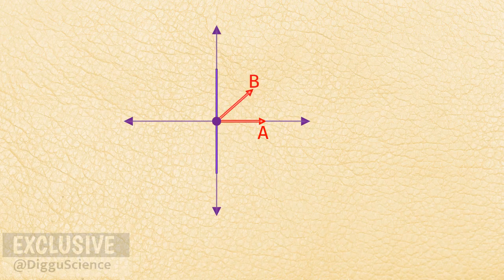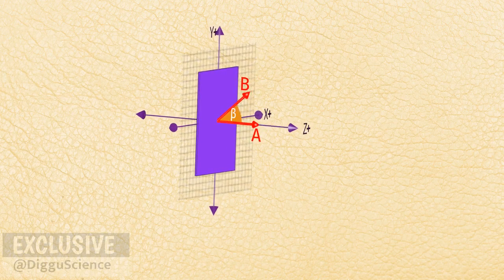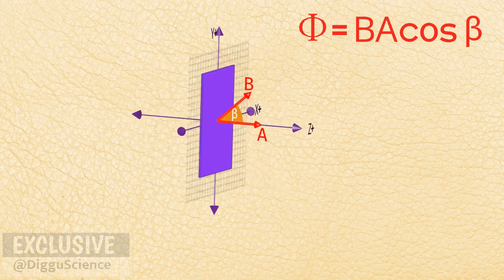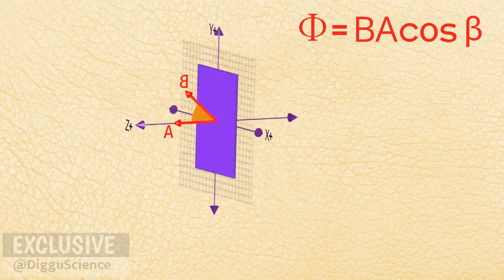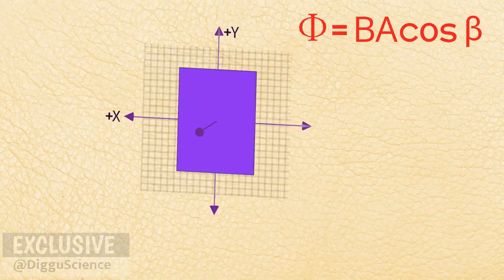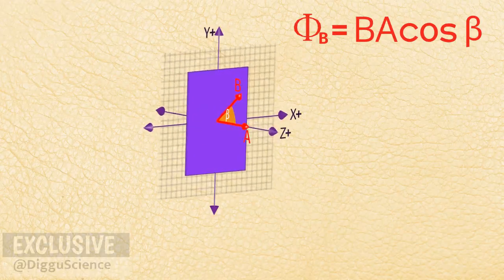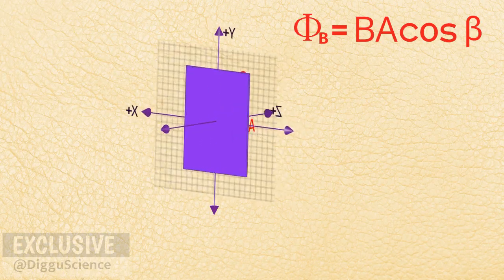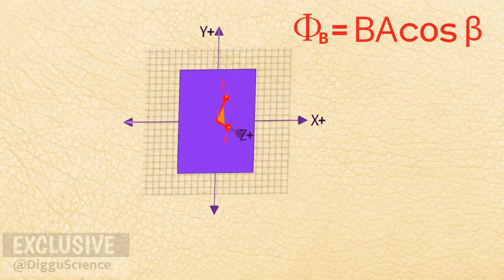Magnetic Flux Concept (01 of 29)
Faraday was the first to propose the concept of magnetic flux. In simple terms, we can define magnetic flux as the number of magnetic lines of force that penetrate a surface perpendicularly.